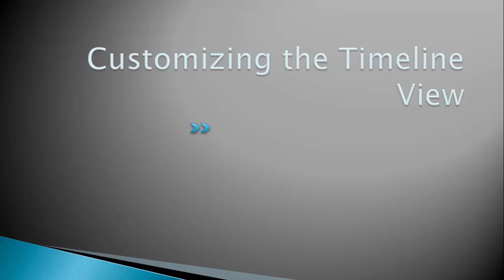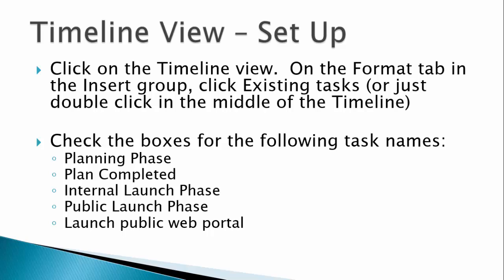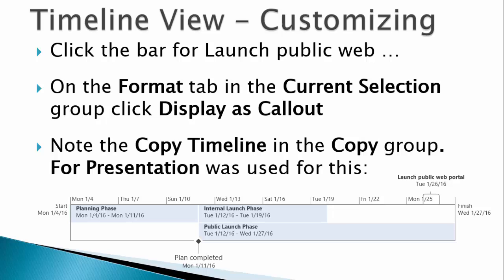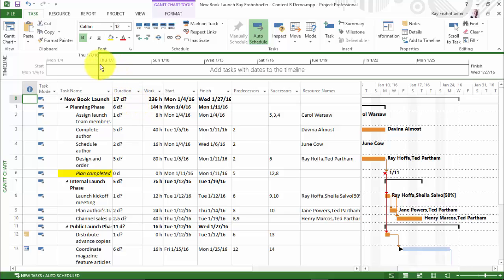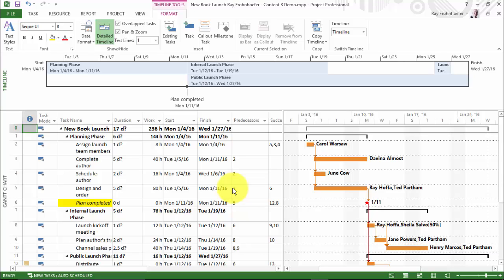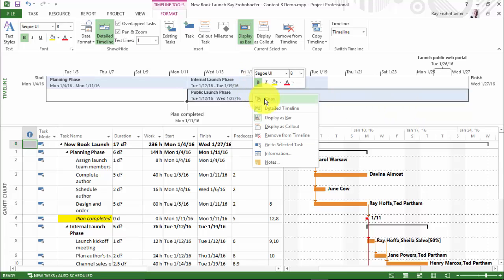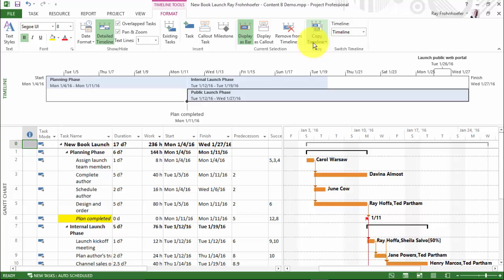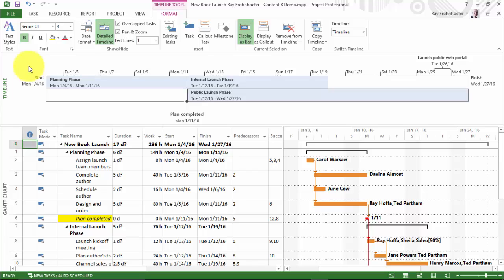Lesson B1 2 - Formatting and Distributing Plans: Customizing the Timeline View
Lesson 4 covers how to format and distribute project plans.

Lesson B1-2 (6:36) covers how to customize the timeline view. The timeline show a summary graphic of project time and can easily be cut and pasted into other Word and PowerPoint documents for inclusion with other data and reports.

     Show the Timeline (0:21)
     Timeline View Setup and Customizing (1:11)
     Navigation Demonstration (2:04)